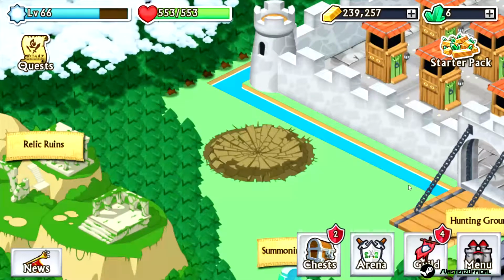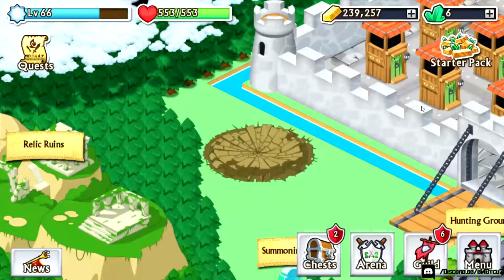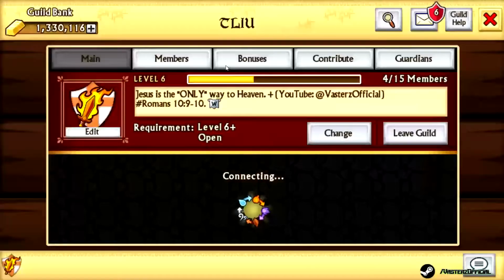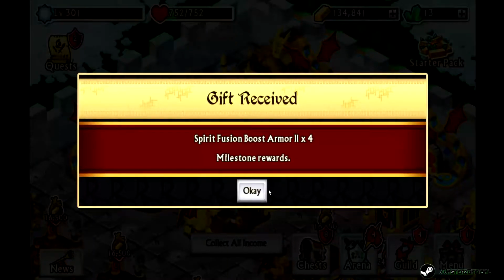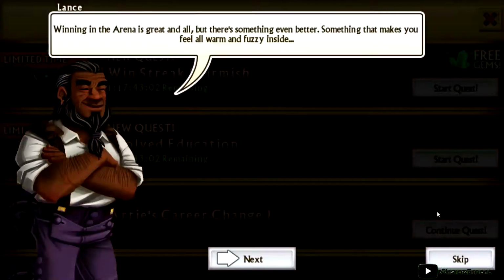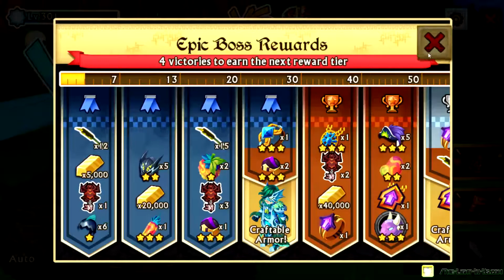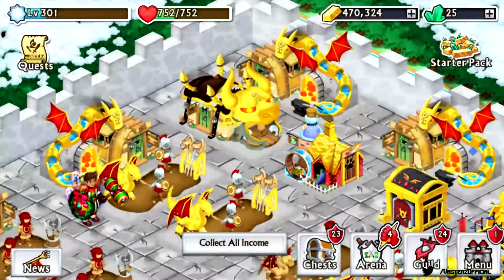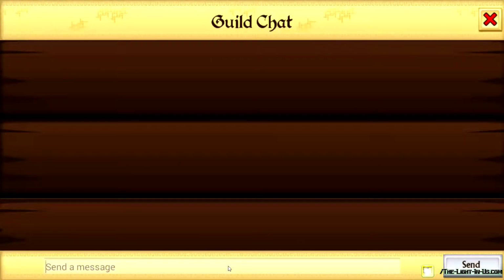[Knights & Dragons] - "FROZEN ON EPIC BOSS GLITCH FIX?!"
Amazon Music

● [Epic Games] Support A Creator Code: Vasterz

➞  🕊️ *SCRIPTURE:*
9 That if thou shalt confess with thy mouth the Lord Jesus, and shalt believe in thine heart that God hath raised him from the dead, thou shalt be saved.
10 For with the heart man believeth unto righteousness; and with the mouth confession is made unto salvation.

➞ 🛑 *COPYRIGHT INFORMATION:*
- (Note: I had to edit one of my video description's due to a false positive on YouTube's end. As a result, I decided to edit all of my videos to be on the safe side. If this video contains your music please let me know so I can give you proper credit!)
- (Note: I had to edit one of my video description's due to a false positive on YouTube's end. As a result, I decided to edit all of my videos to be on the safe side. If this video contains your video clips please let me know so I can give you proper credit!)

➞ 🛑 *ADDITIONAL INFORMATION:*
If any content creator, artist, viewer, anyone, who owns a copyrighted material used in this video would like me to remove it.

➞ 🛑 *TIMELINE:*
[00:00] - Intro
[00:03] - Video Begins